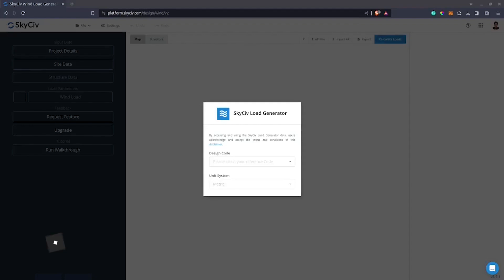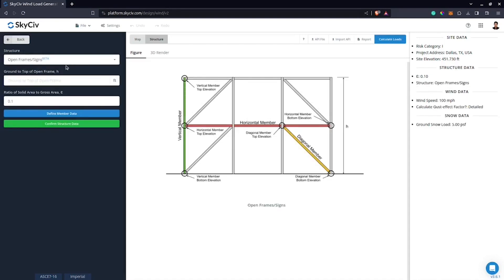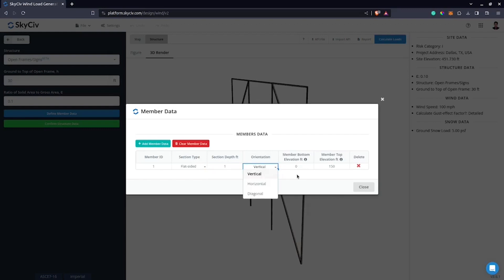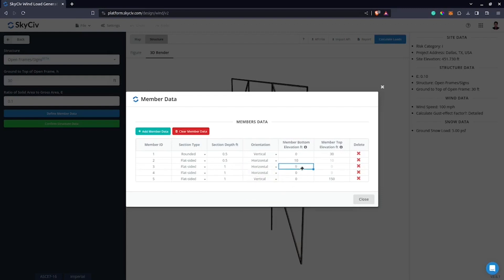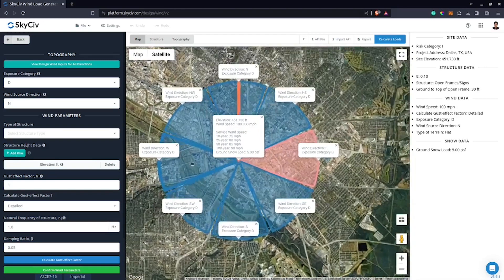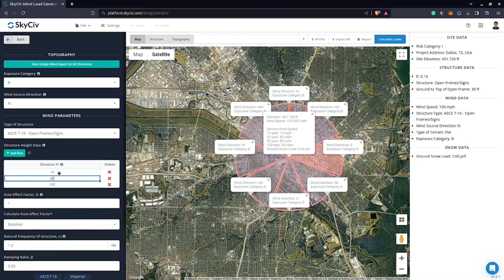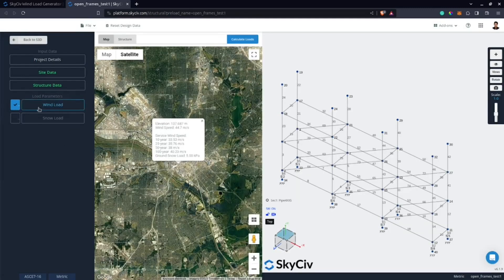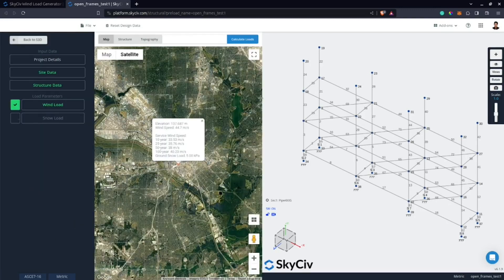ASCE 7 Wind Load Calculation Examples for Open Frames/Signs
This video tutorial details the workflow of calculating open frames/signs which includes defining Site Data, Structure Data, and Wind Load Data.